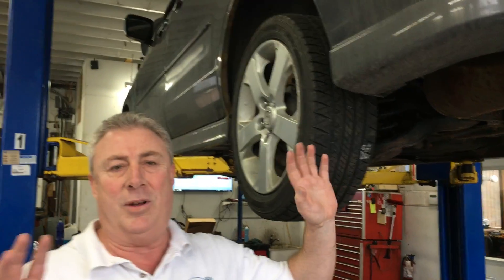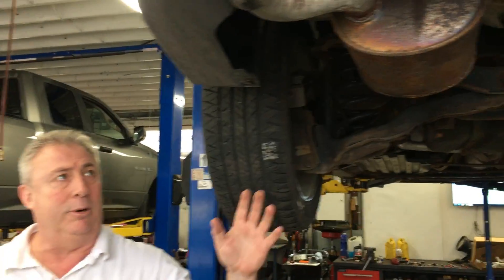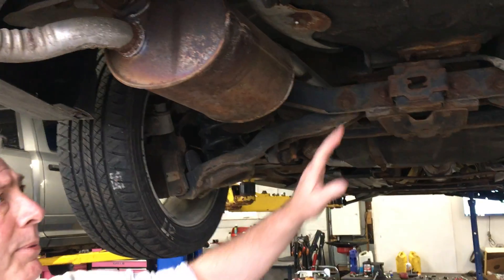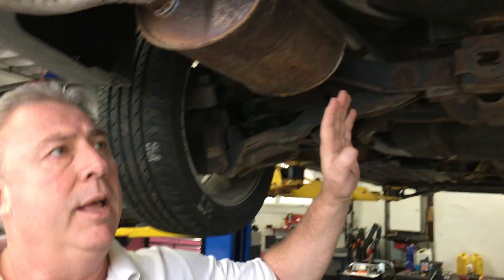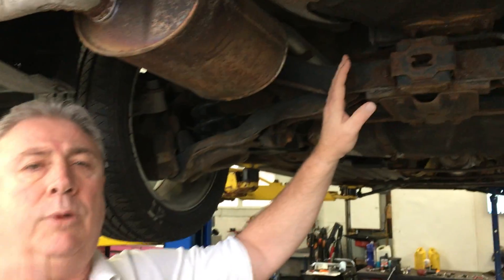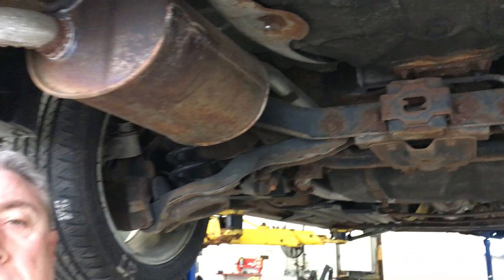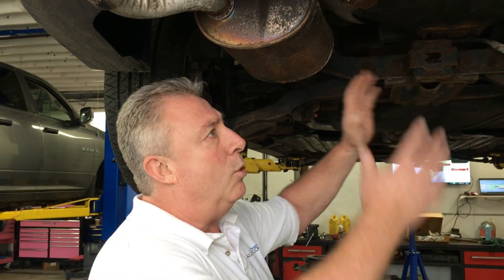Cleaning your car's underside is key to you car lasting longer.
Corrosion on the underside of your car causes problems, Washing your car regularly including an underside wash will help keep corrosion at bay and prolong the life of your car. If you need assistance, stop by to have your car inspected.